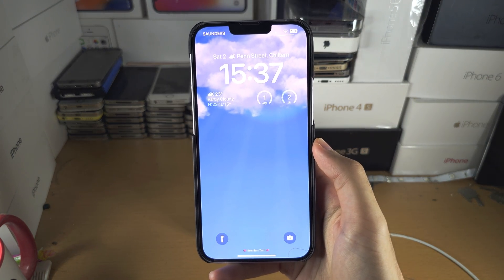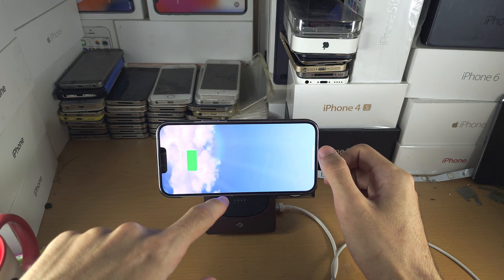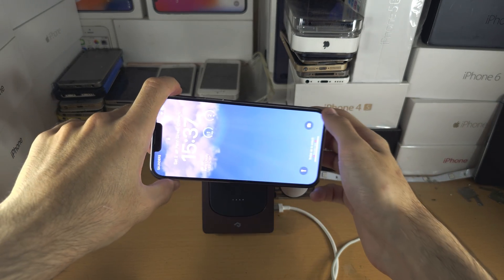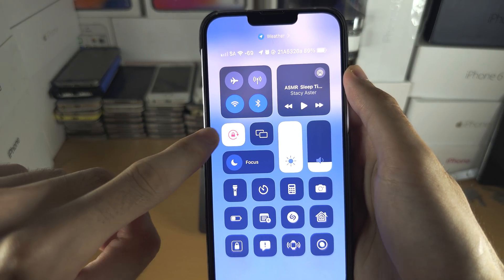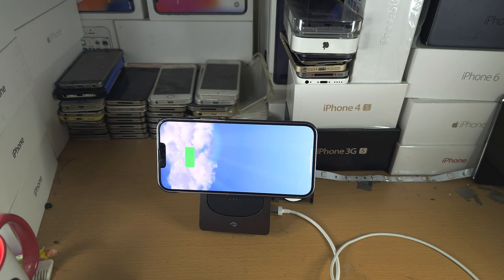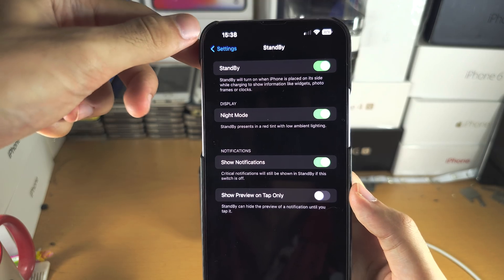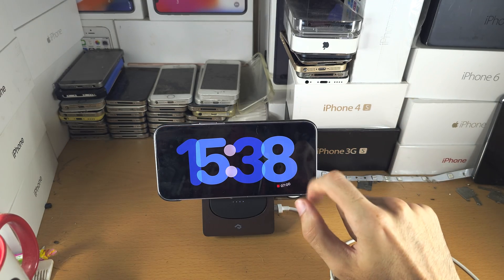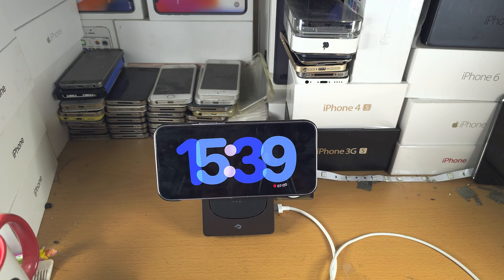Fix Standby Mode NOT Working on iPhone iOS 17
Learn how to fix standby mode not working on iPhone iOS 17. If it's not working on iPad, that is due to the feature not existing for iPads.